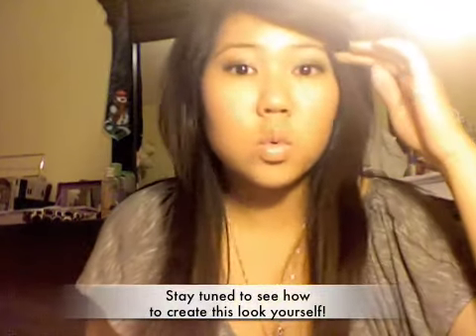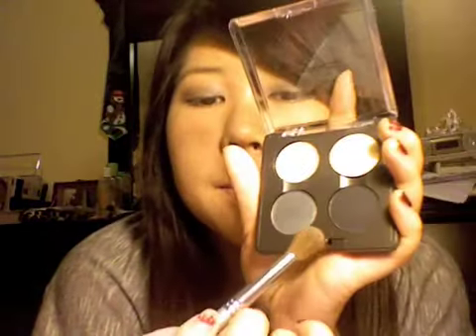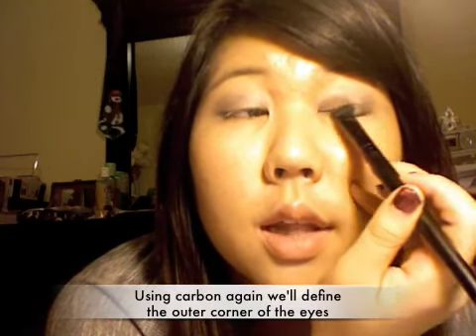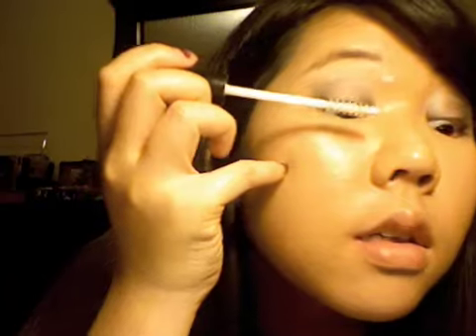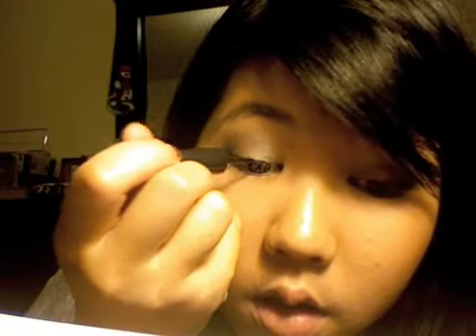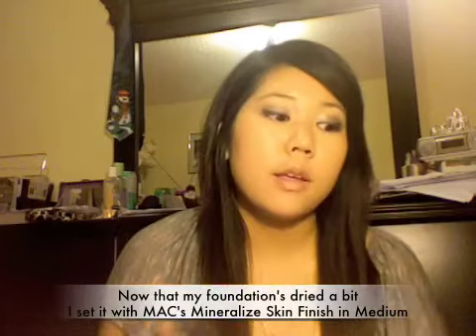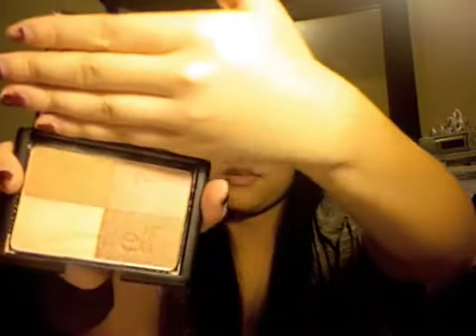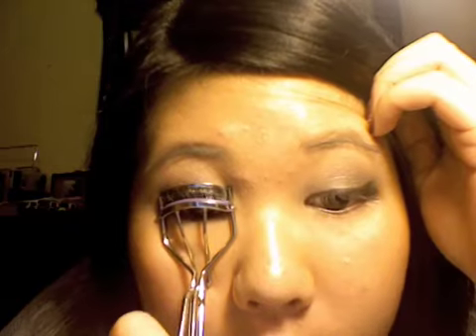Subtle & Simple Smokey Eye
ccccheck it out!

Face:
Clinique Superfit Liquid Foundation in Creamwhip
MAC Mineralize Skin Finish in medium
Physician's Formula Multi-colored Blush in Soft Mocha
ELF bronzer in Golden
Benefit's High Beam face highlighter

Eyes:
MAC Knight Divine
MAC Shroom
MAC Nylon
MAC Carbon
Revlon Colorstay Liquid Liner
MAC Prep & Prime Mascara

Lips:
Revlon Nearly Nude Lipstick

Brushes:
Quo All over shadow brush
Quo Crease brush
ELF "C" brush
ELF Powder brush
Quo Foundation brush